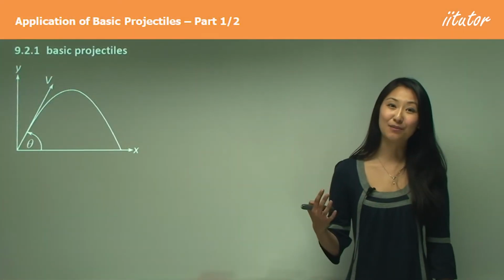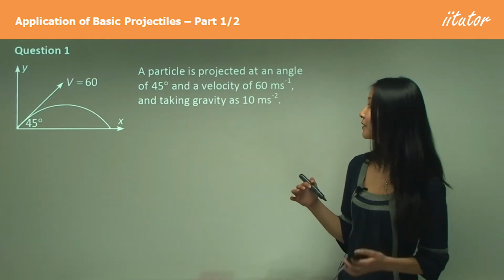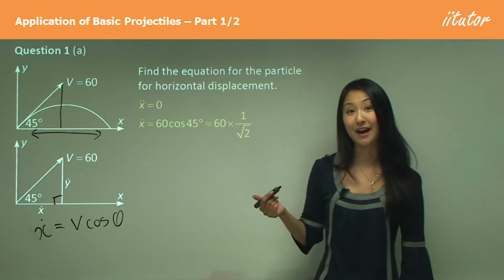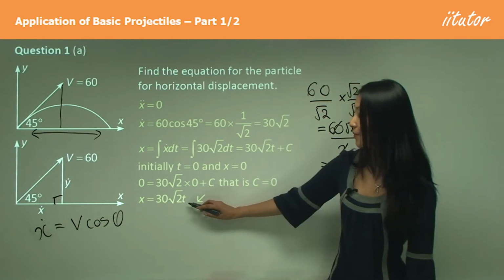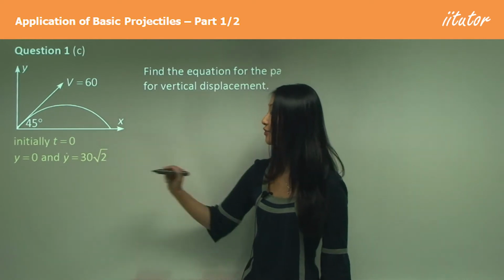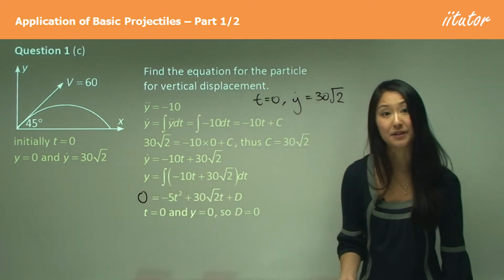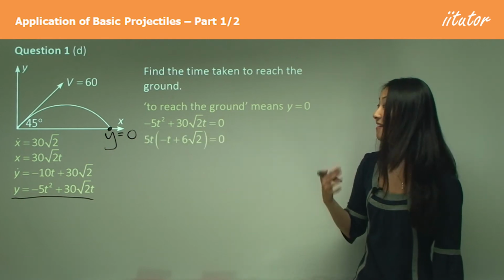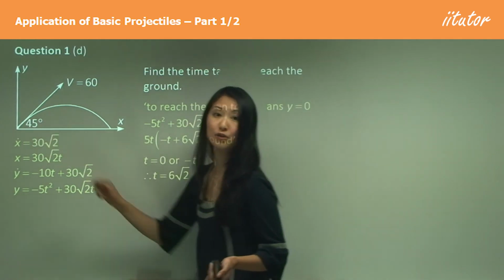💯 The Application of Standard Projectiles Explained - Lesson 1/2. Watch this Video!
Why download?